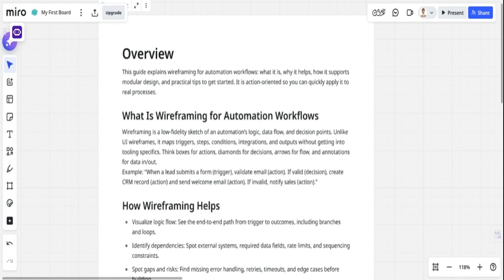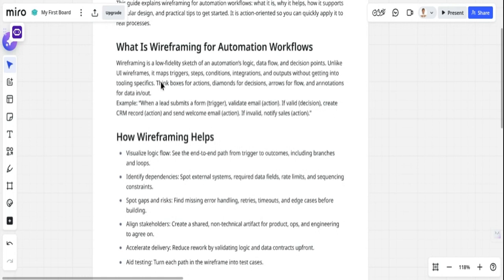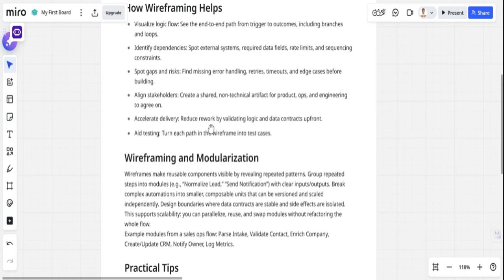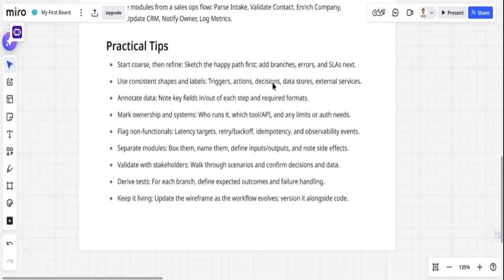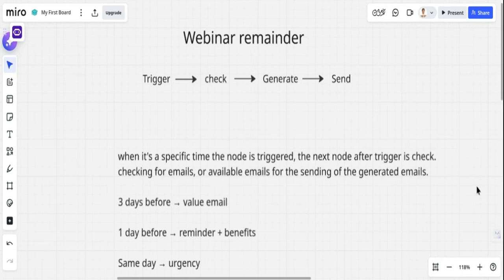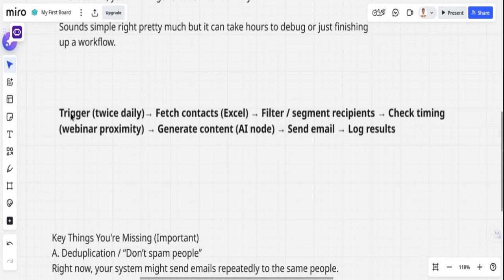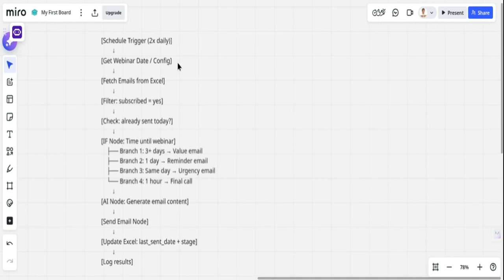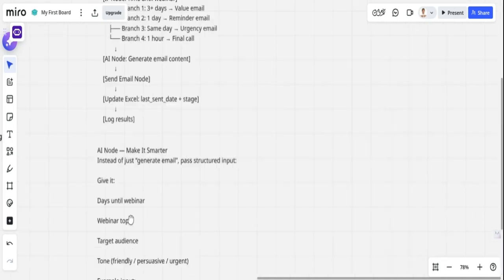Why This Wireframing Technique Cuts Development Time